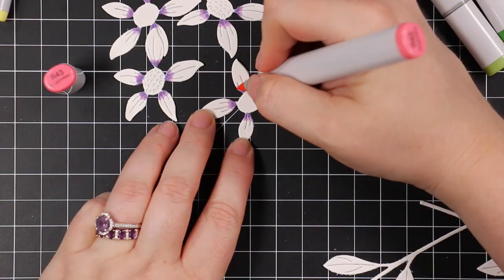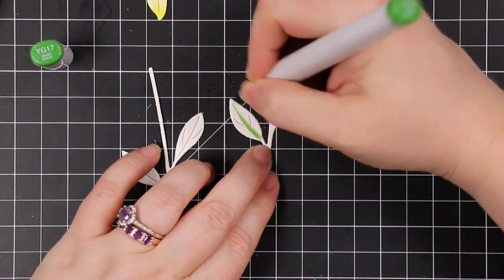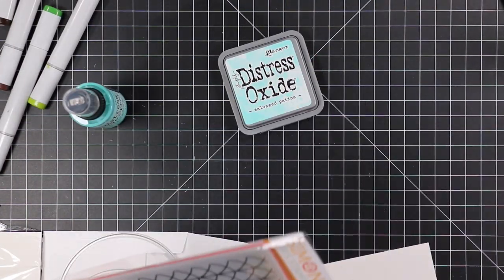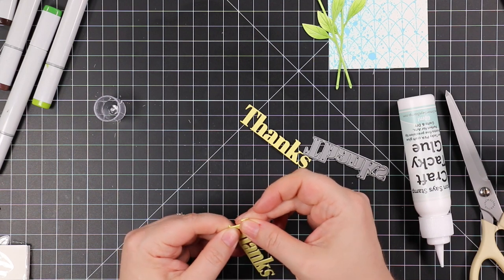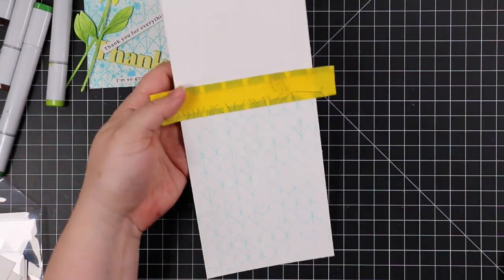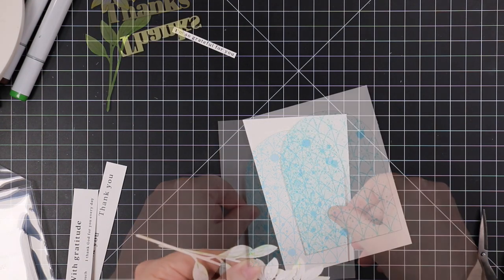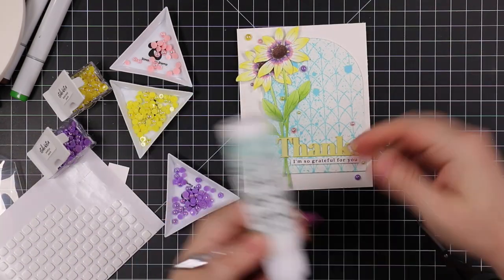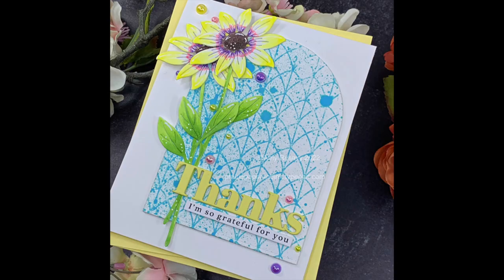Copic Colored Die Cut Daisy Card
• Simon Says Stamp ETCHED LAYERED DAISY STEM Wafer Dies